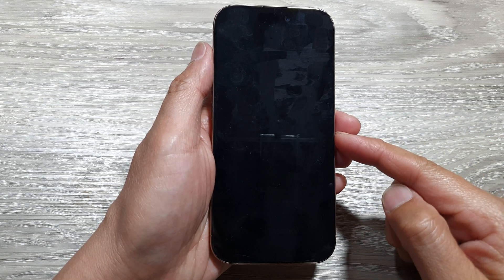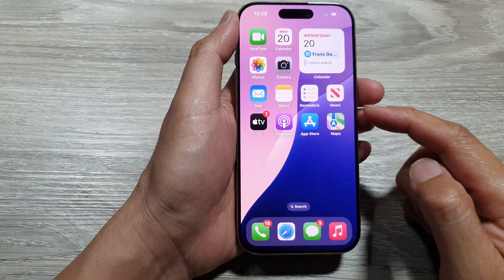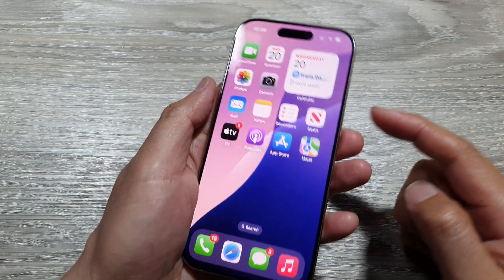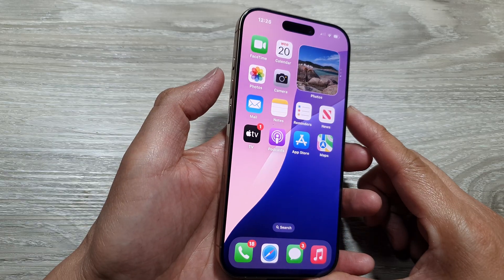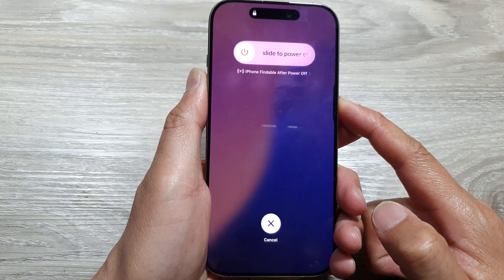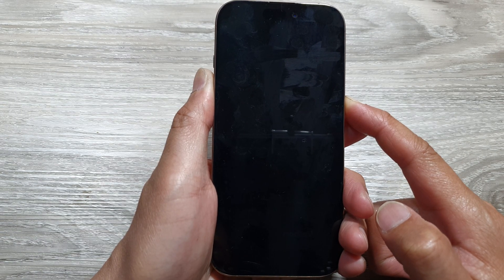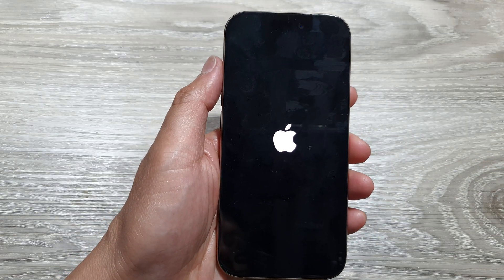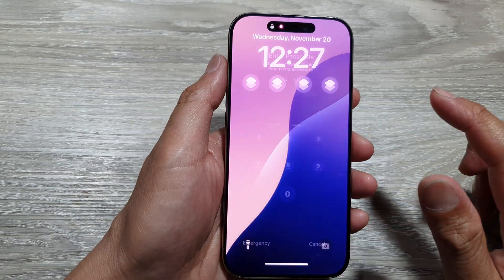iPhone 16/16 Pro Max: How to Fix BLACK SCREEN (1-Minute-Fix)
Learn how to fix the black screen issue on your iPhone in just one minute! This step-by-step ITJungles guide is tailored for iPhone 16, 16 Pro, 16 Pro Max, and 16 Plus running iOS 18. Discover easy troubleshooting tips, including force restarting your device, checking for software glitches, and ensuring your screen is back to normal.